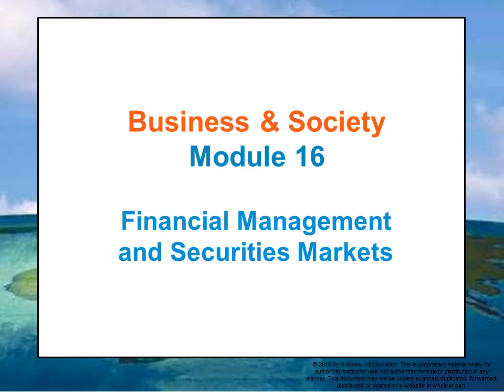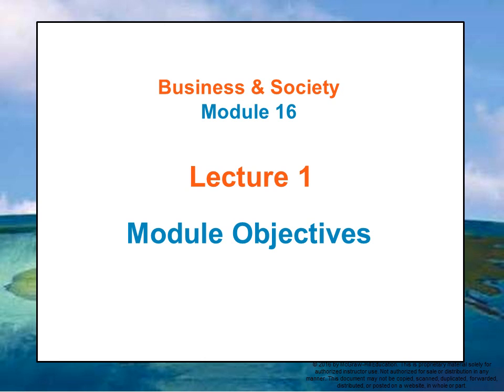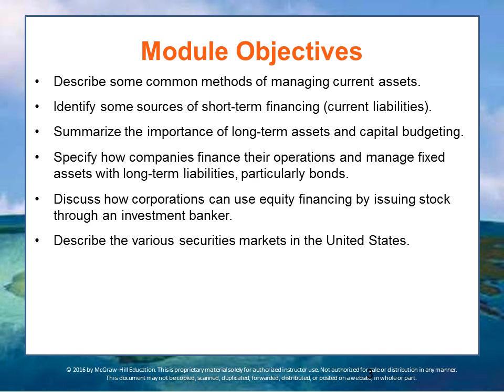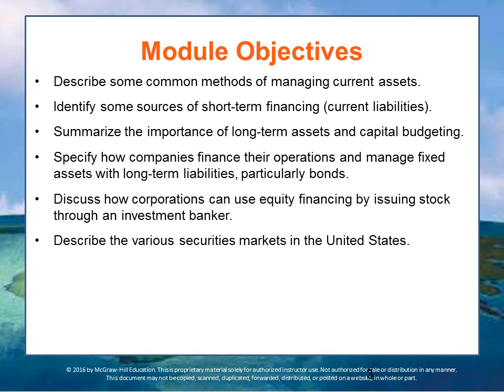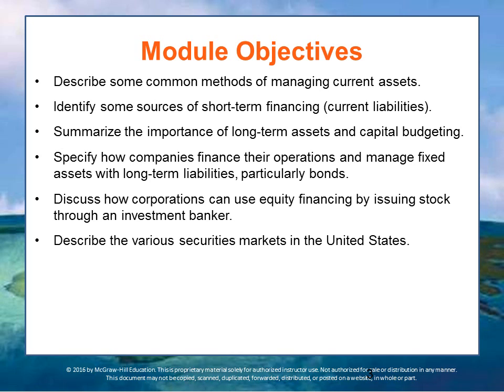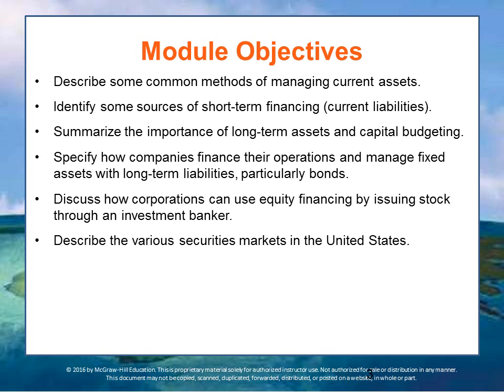BUS 162 Module 16 Lecture 1